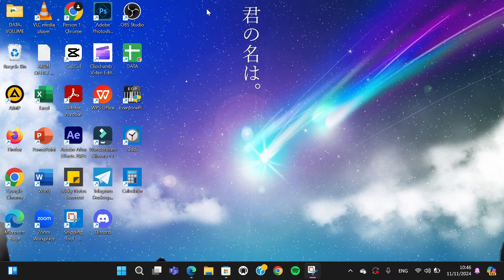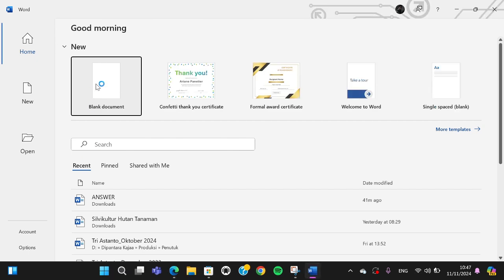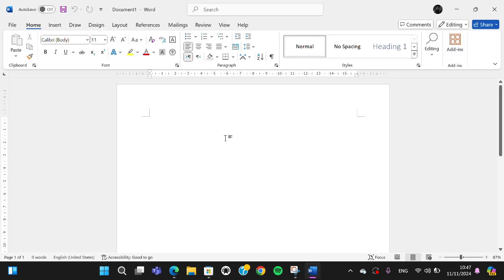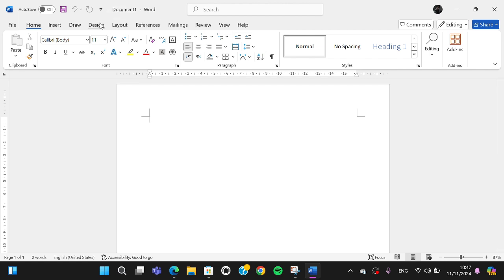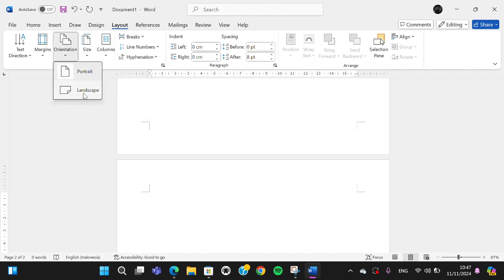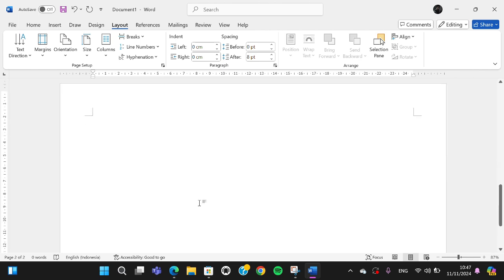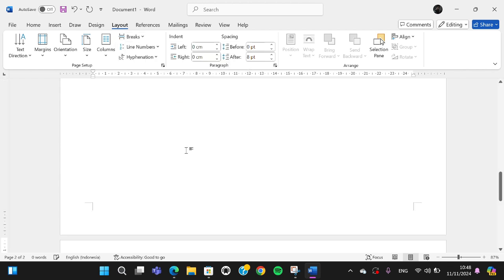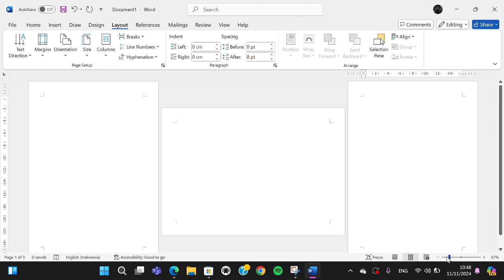How to Make Landscape and Portrait Orientation in a Document on MS Word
Need to switch between landscape and portrait orientations in a Microsoft Word document? In this easy-to-follow tutorial, I’ll show you how to quickly change the page orientation for specific sections of your document, whether you’re working on a report, brochure, or any project that needs both orientations.